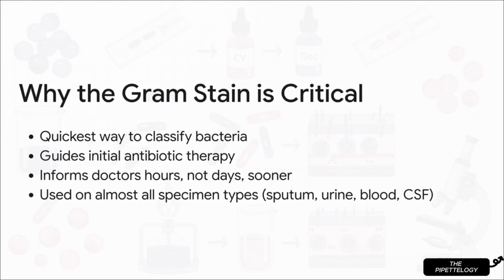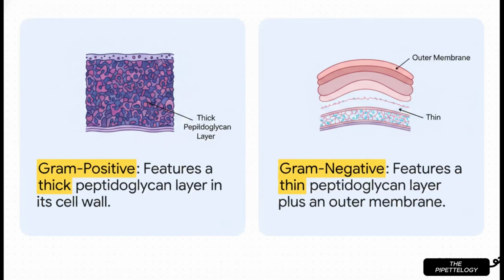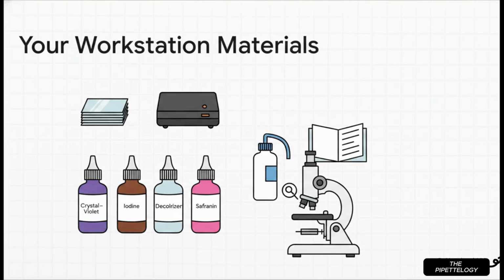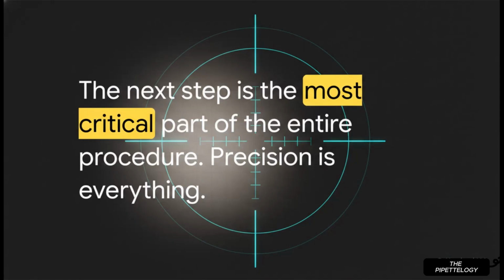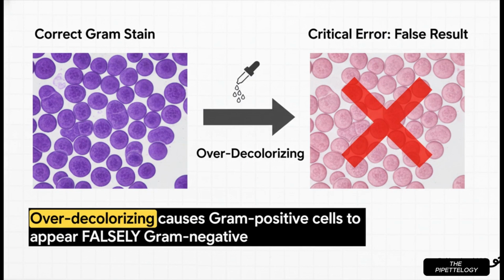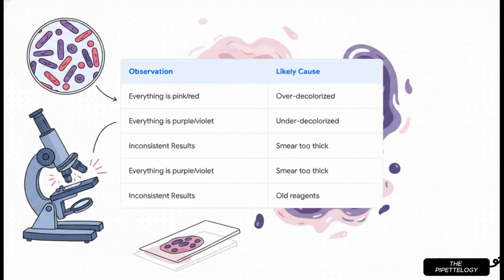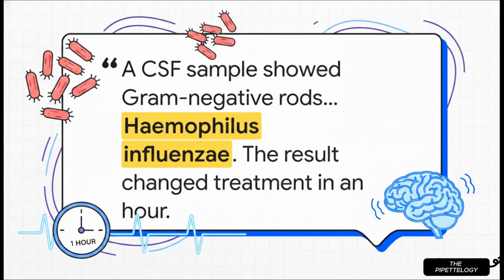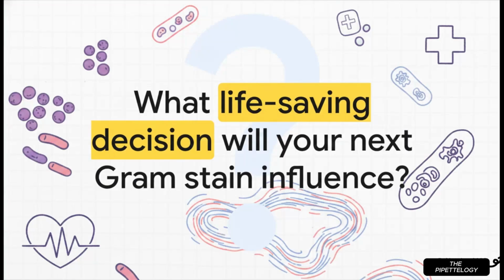Gram Stain Technique: Step-by-Step for MLS Students & Lab Techs – Never Miss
🧪 Pipettelogy Episode 2 is LIVE!

Real Medical Laboratory Scientist shows you the complete Gram Stain technique step-by-step — the single most important test we run in the micro lab every single day.

What you’ll learn:
• Why the Gram stain is still the foundation of clinical microbiology
• Exact 4-step procedure (Crystal Violet → Iodine → Decolorizer → Safranin)
• The #1 mistake that ruins results (and how to avoid it)
• How to correctly interpret Gram-positive vs Gram-negative bacteria
• Real bench tips from a working MLS in Ghana + common student errors

Perfect for ASCP MLS/MLT exam prep, new lab techs, or anyone who wants to finally master Gram staining.

If this helped you, drop your biggest Gram stain struggle in the comments — I read every single one!

Precision in Every Drop 🧪